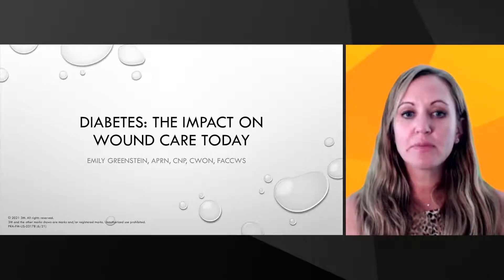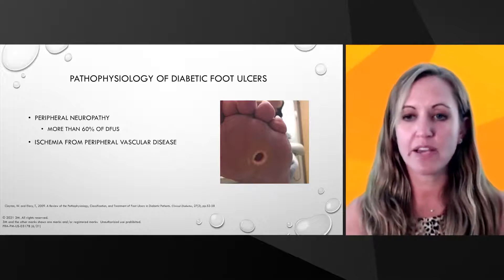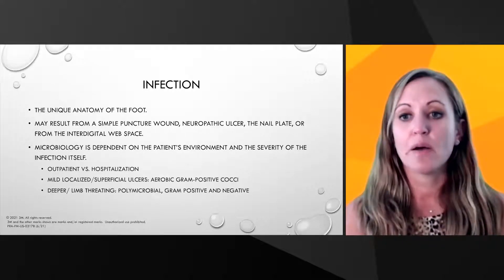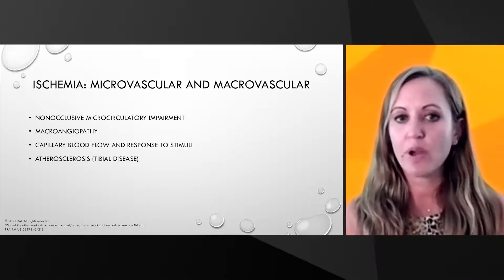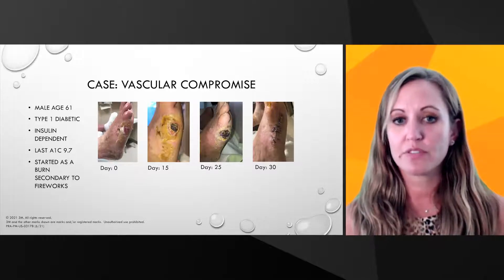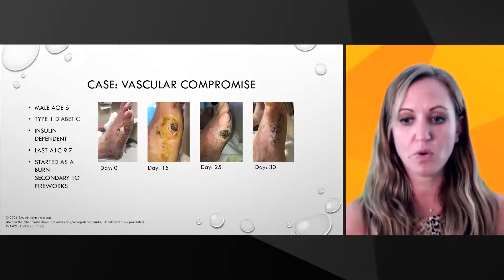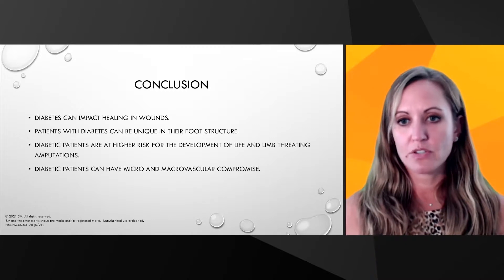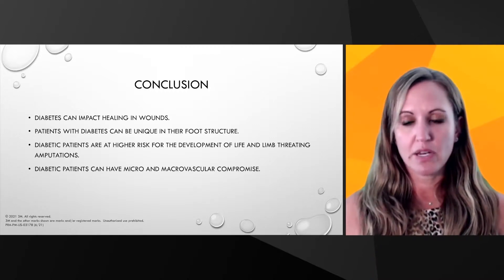Diabetes: The Impact on Wound Care Today webinar video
Emily Greenstein will discuss the impact diabetes has on wound care